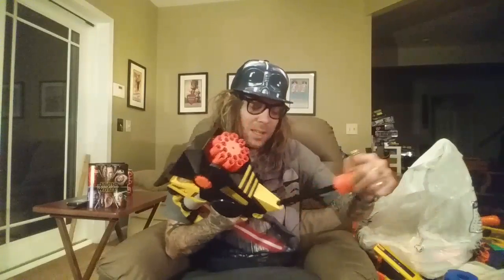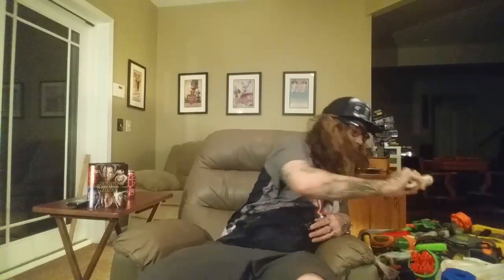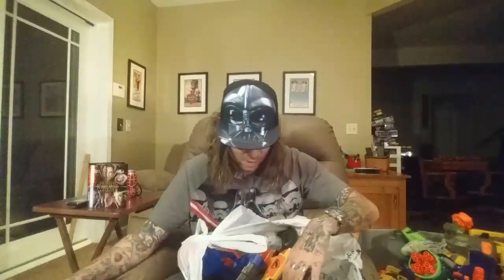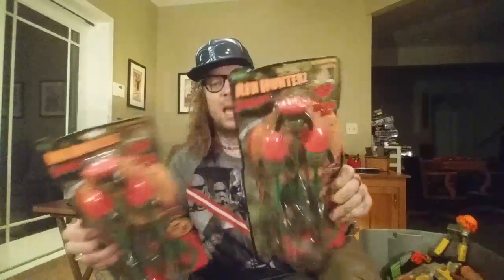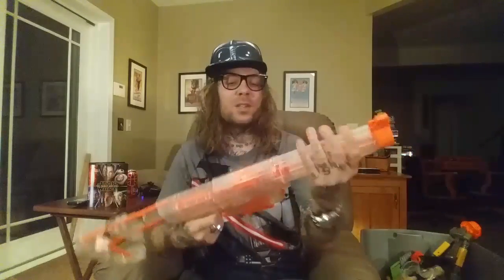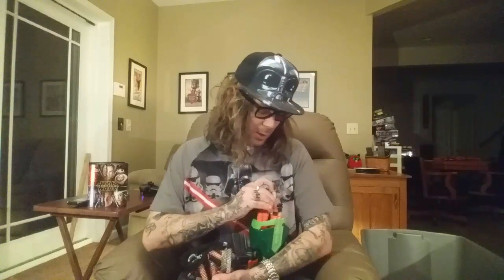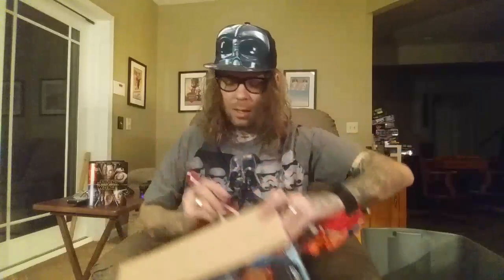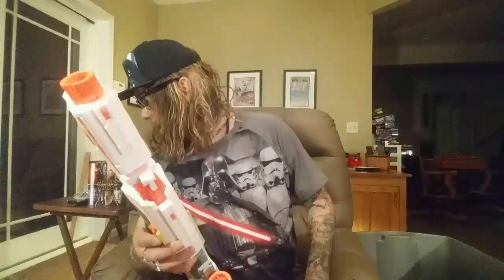NERF THRIFTING: Keepin' It Nerf Gold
This is why they call me the Nerf Thrifting K.I.N.G.

Enjoy dudes and dudettes!

Much love!
-Evan B